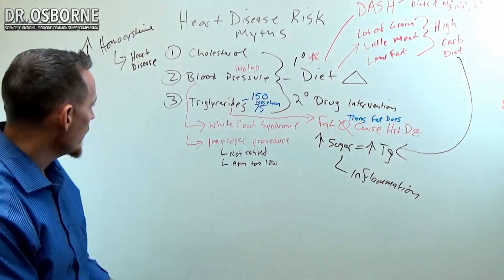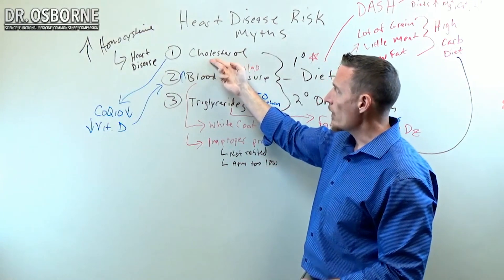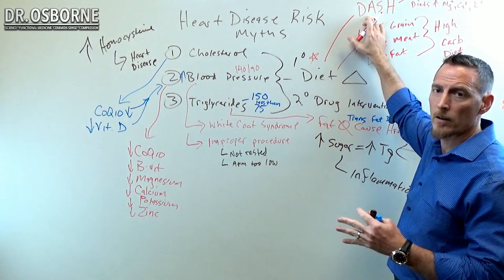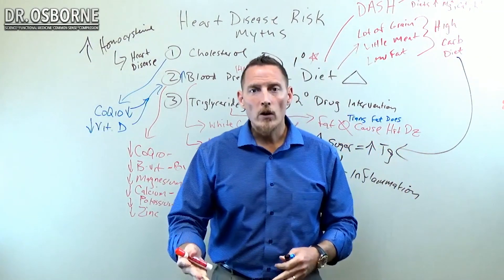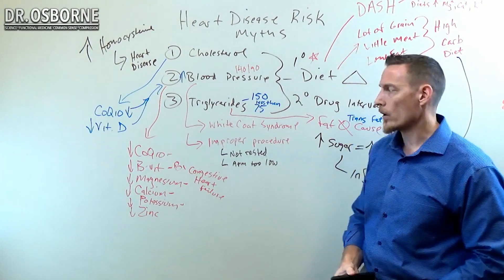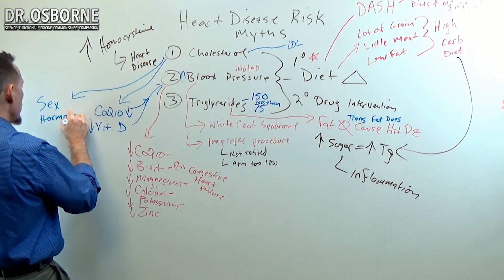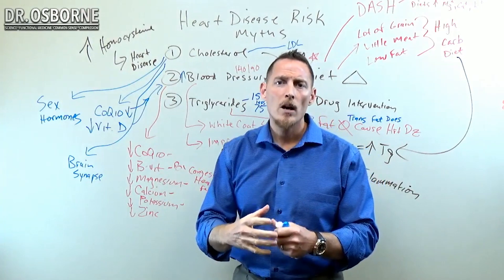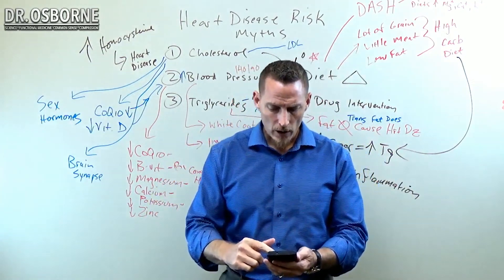The Ignored Side Effects of Heart Medications - Cholesterol and Blood Pressure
Are You Chasing Your Own Tail With Heart Disease Medication?
What side effects should you be concerned about when taking medicine to lower cholesterol and blood pressure.  In this video, I discuss The Ignored Side Effects of Heart Medications - Cholesterol and Blood Pressure

The primary medicines used to lower cholesterol and blood pressure to reduce the risk of heart disease are called statins.  Unfortunately, these medicines can cause coq10  deficiency and blood pressure medicines can cause B-vitamin deficiencies.  These nutritional deficiencies can actually cause heart disease, elevated blood pressure, congestive heart failure, low antioxidant function, and more.

this is exactly why taking them might be counter productive.  Get with your doctor to discuss these issues and to measure your nutritional status.